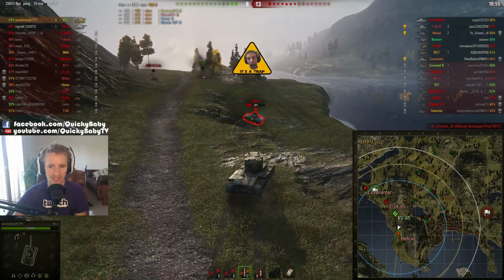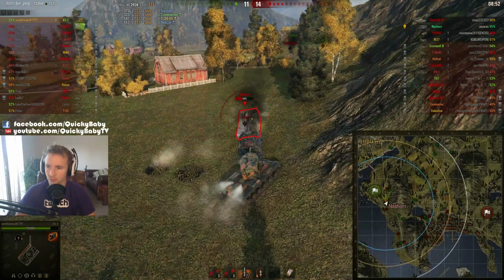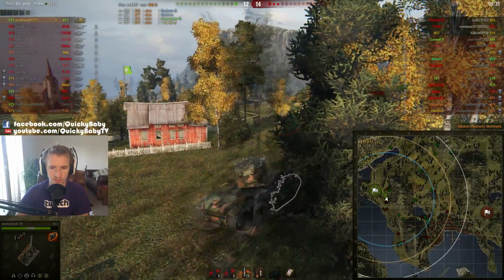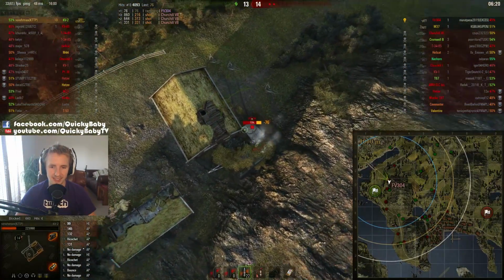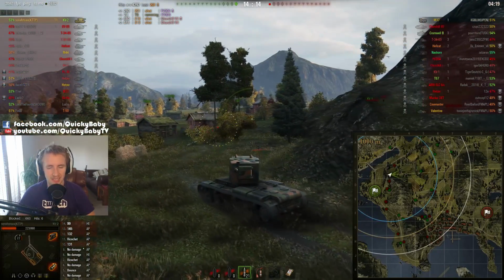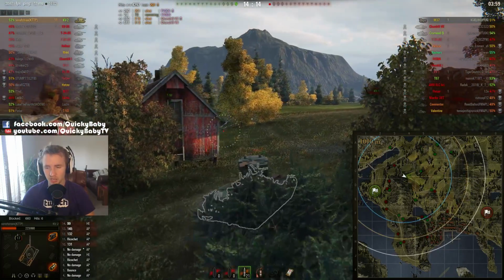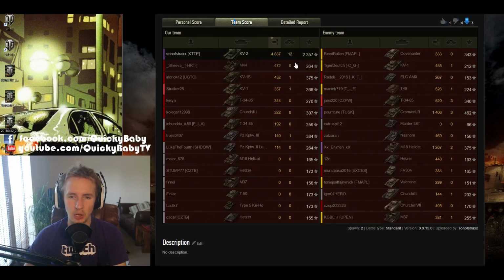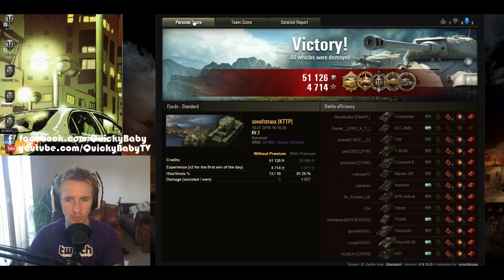World of Tanks || KV-2 - King of Durp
World of Tanks - KV-2. Today SonOfStraxx is going to show you why the T6 Soviet heavy tank the KV-2 is the King of Durp!